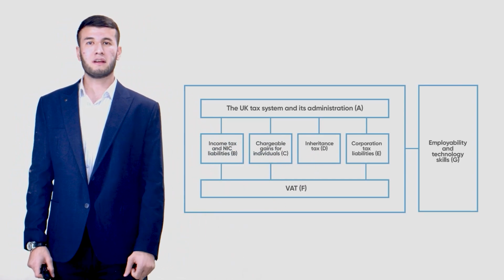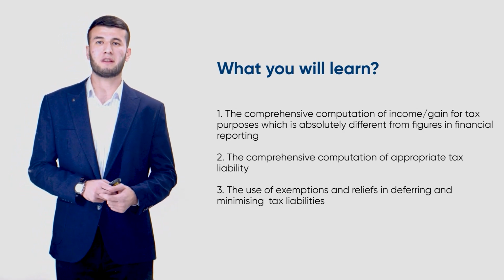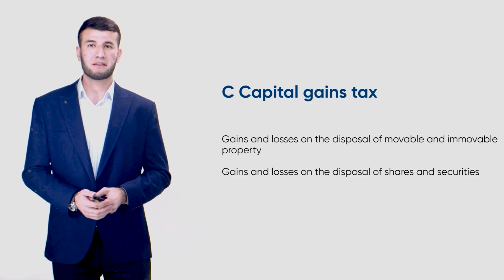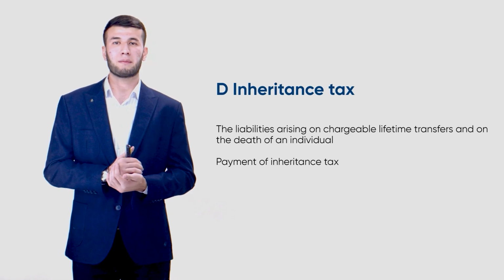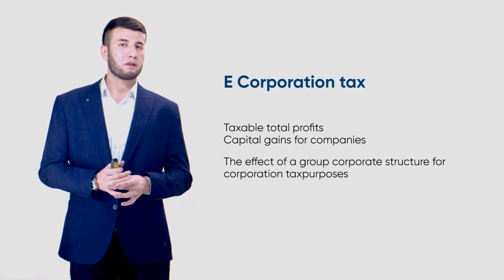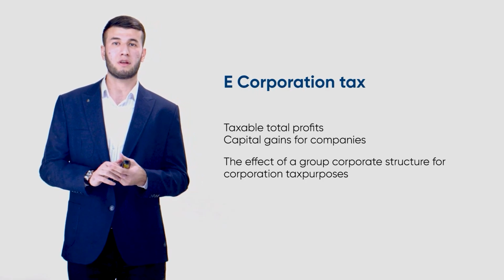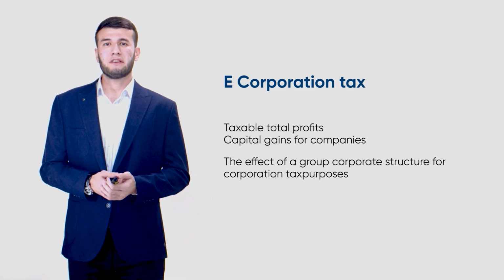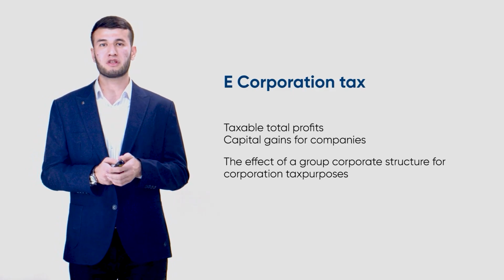F6 - Taxation haqida gaplashamiz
💰 Biz barcha ACCA paperʼlari haqida maʼlumot berishda davom etamiz. Navbatdagi nishon eng qaymoqli paperʼlardan biri - Taxation.

🎞 Ushbu video davomida markazimiz asoschisi va aynan shu fan oʻqituvchisi, ACCAʼning barcha 13 ta paperʼi egasi, bir necha bora Top Achiever, koʻpgina muvaffaqiyatli oʻquvchilarning ustozi Firdavs Mukhammadkulovdan F6 fani haqida batafsil maʼlumot olasiz.

🚀 Umumiy fanning davomiyligi, nimalar oʻrganilishi, kursning tartibi hamda narxlari va shu kabi toʻliq maʼlumotni YouTube sahifamizga yuklangan video orqali tomosha qilishingiz mumkin.

Telefon orqali bog'lanish: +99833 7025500